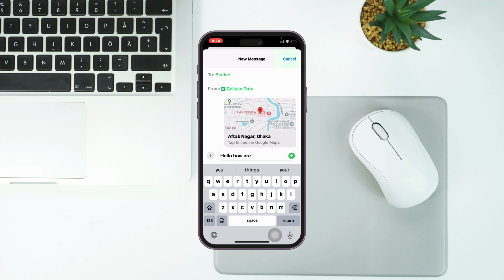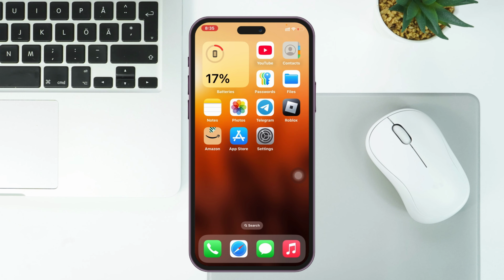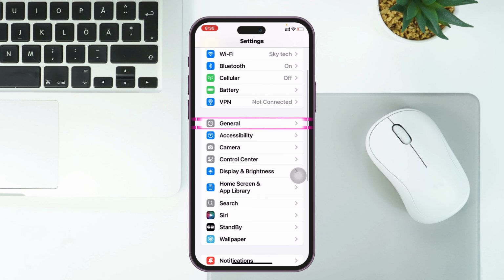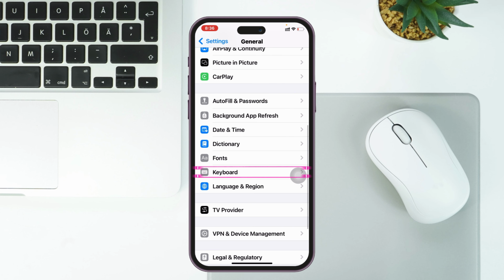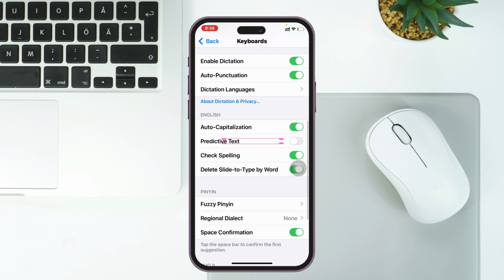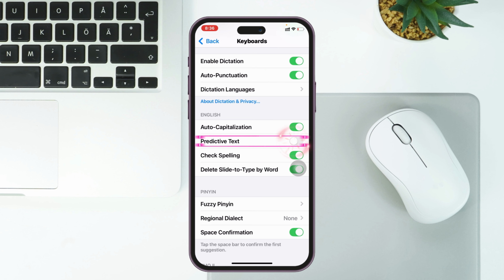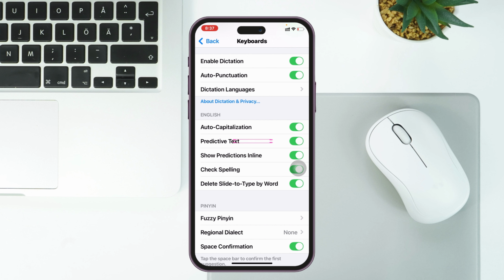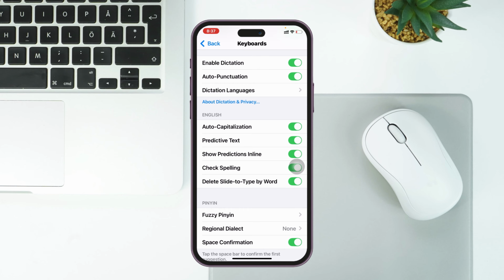How To Enable Or Disable Predictive Text on iPhone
Predictive text is one of the most helpful features on the iPhone, making typing faster and more intuitive by suggesting words as you type. However, some users may find it distracting or unnecessary and prefer to disable it. Whether you want to enable predictive text on iPhone or turn off predictive text on iPhone, the process is simple and can be customized based on your preferences.

For those experiencing issues such as iPhone predictive text not working, it’s often due to misconfigured settings or a temporary glitch. This feature is particularly useful for speeding up typing in apps like Messages, Notes, or any app that requires text input. Alternatively, if you prefer to type without word suggestions, you can easily turn off predictive text on iPhone to have a cleaner keyboard interface.

This video will guide you step-by-step on how to manage the iPhone predictive text feature, whether you want to switch it on or off. It’s perfect for anyone who wants to learn how to enable or disable predictive text on iPhone or troubleshoot why their iPhone predictive text is not working. Watch to make your iPhone keyboard work just the way you like it!

00:01- Video Start
00:16- Channel intro
00:24- Enable Or Disable Predictive Text
00:44- Process Ending